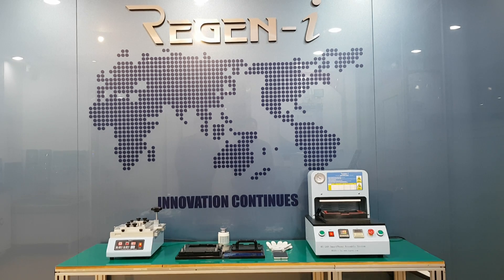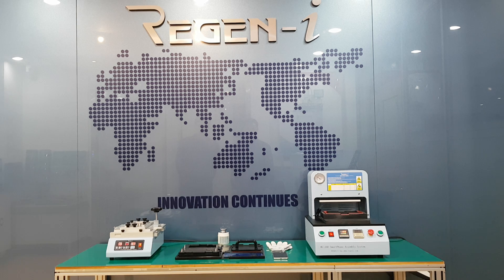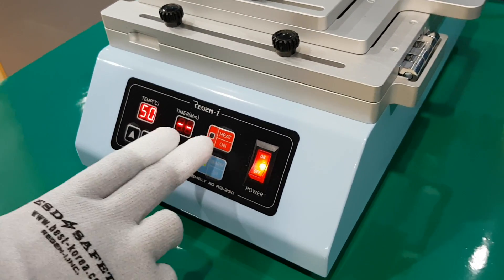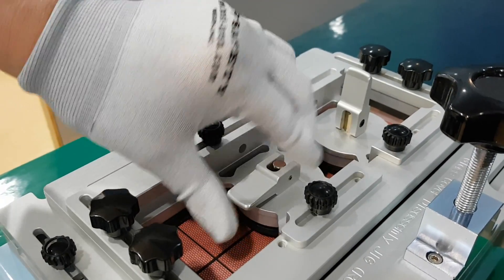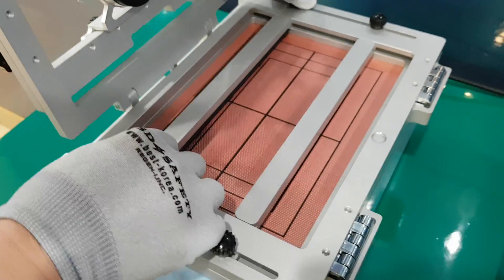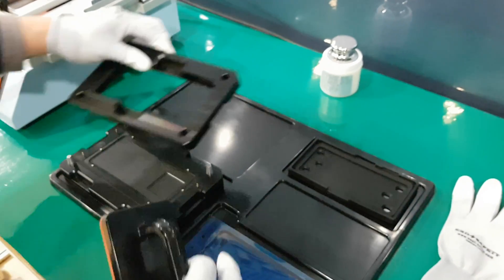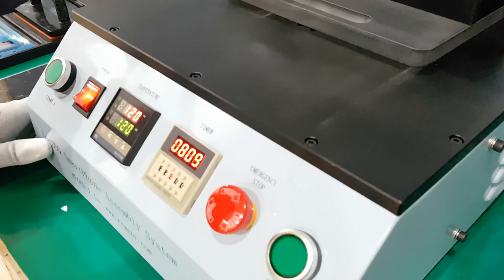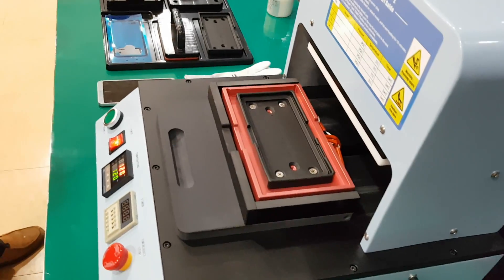REGENI RG-250 Disassembly machine, RG-280 adhesive jig, RG-260 assembly machine by pressing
RG-250 disassembly machine can take apart LCD or back cover of various mobile phone, and RG-280 Adhesive jig set is for exact adhesive( sticky double-sided tape) replacement for mobile phone, and RG-260 Assembly machine to finish assemlby of adhesive and others.